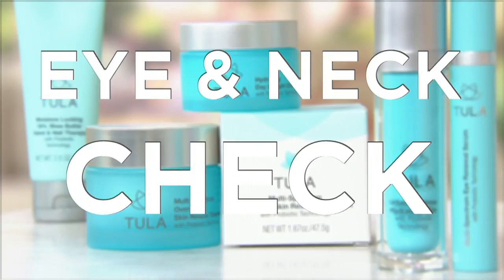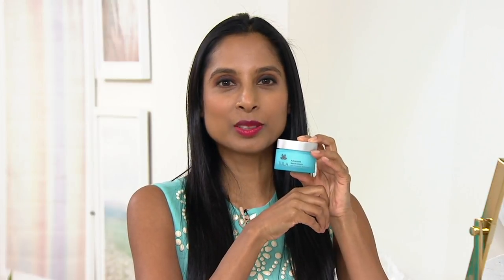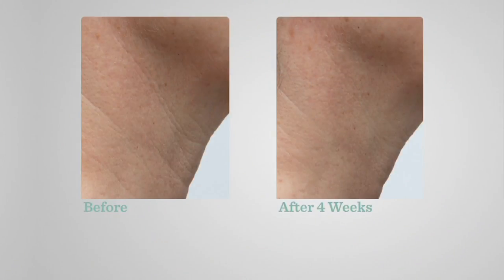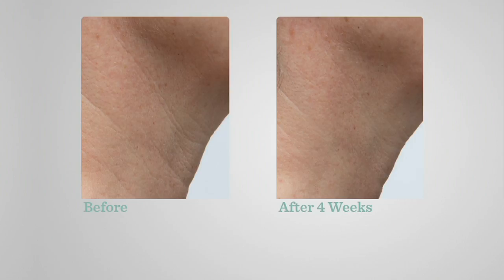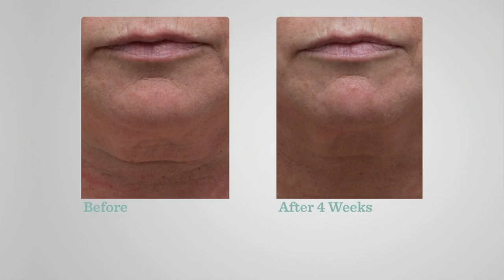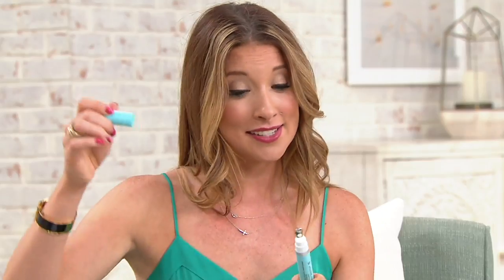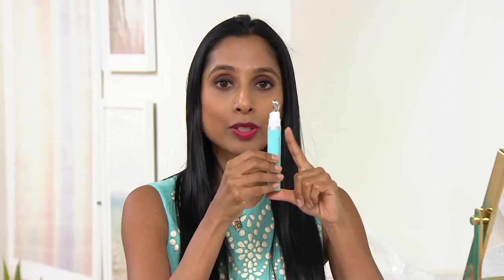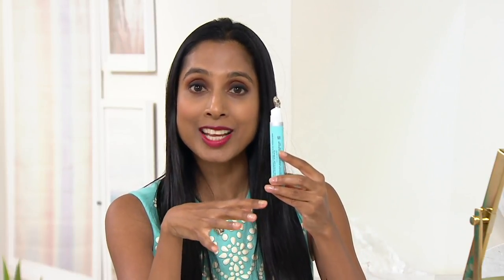TULA by Dr. Raj Probiotic Neck Cream Duo on QVC